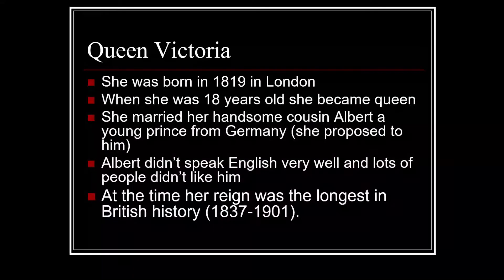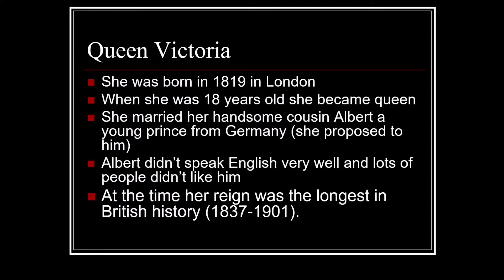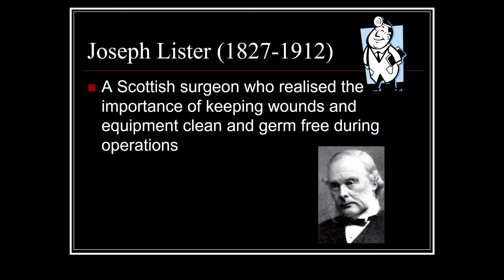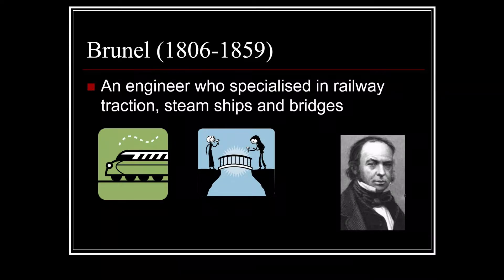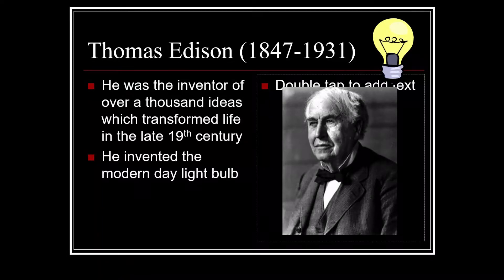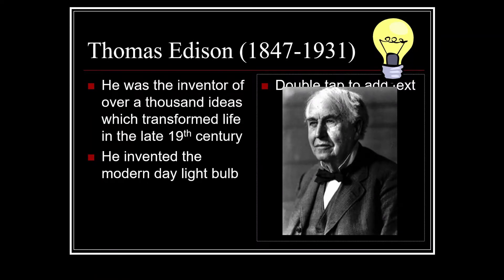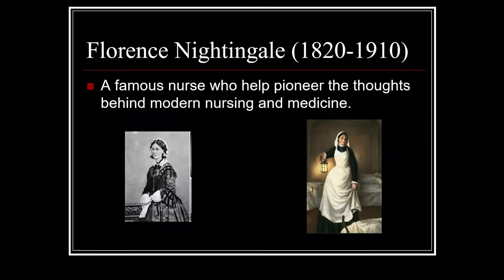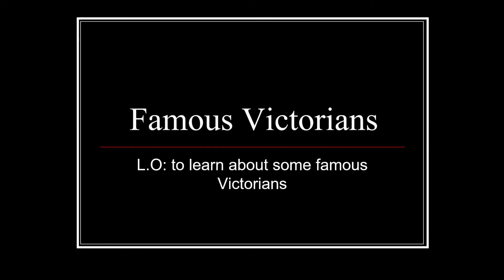History 29th Jan